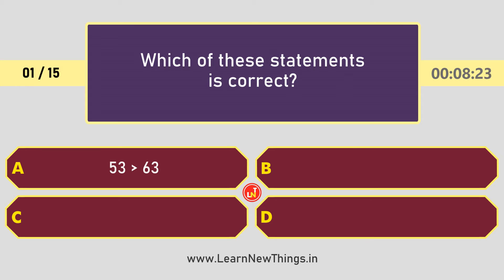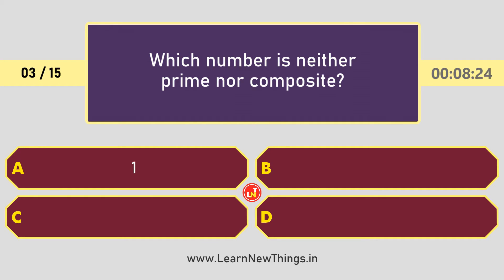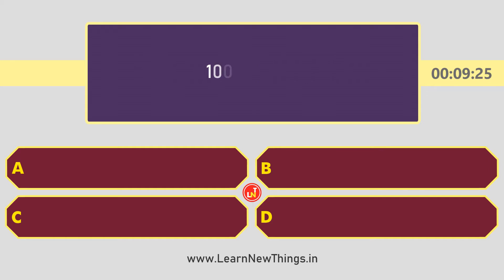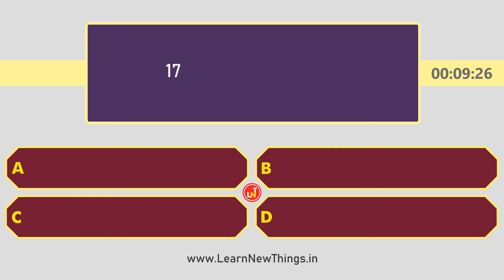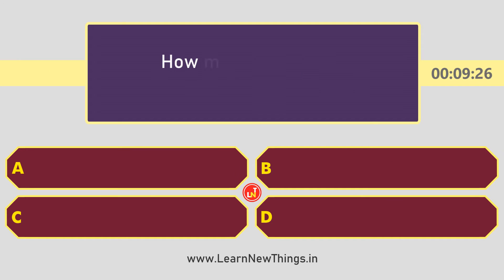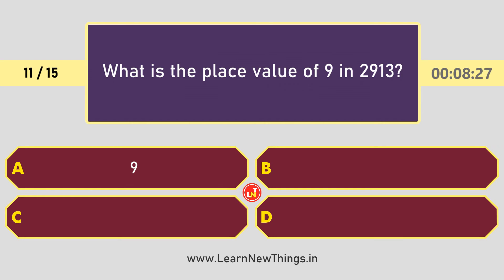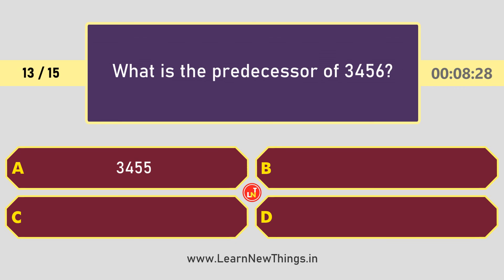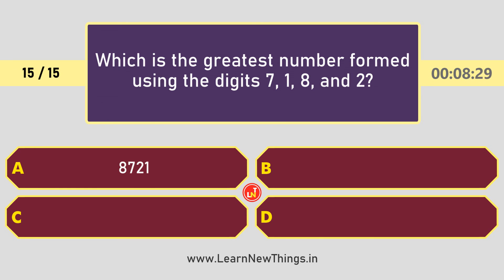Mathematics Quiz for Class 3 | 15 Important Questions | Age 6 to 8 Years Old | GK Quiz | Grade 3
In this video, 15 important mathematics questions for class 3 are included. This will be very helpful for the 3rd-standard students and teachers for quiz competition preparation.

Below are the questions included in the video:

Which of these statements is correct?
Which of these numbers is not a multiple of 3?
Which number is neither prime nor composite?
Which number comes after -2 on the number line?
100 ÷ 20 = ?
James had 625 coins. After spending 11, how many coins does he have now?
17 times 8 equals to?
5 + 10 x 10 = ?
How many sides does a heptagon have?
How many meters are equal to 1 kilometer?
What is the place value of 9 in 2913?
Which is greater than "200 x 4"?
What is the predecessor of 3456?
7 x 7 ÷ 7 = ?
Which is the greatest number formed using the digits 7, 1, 8, and 2?